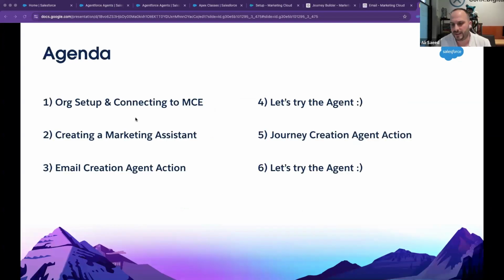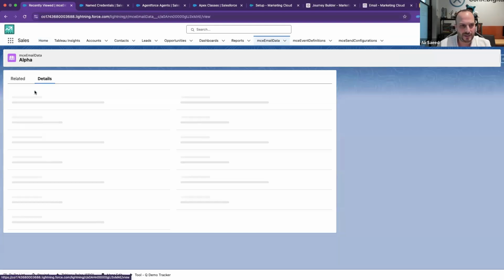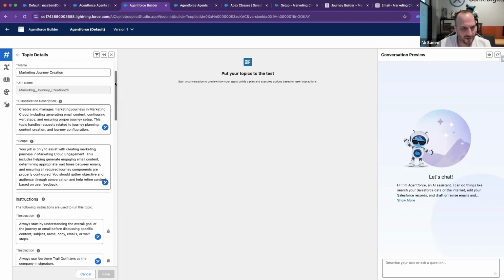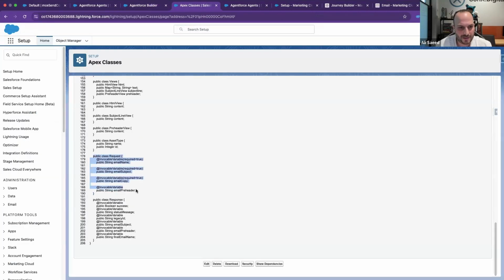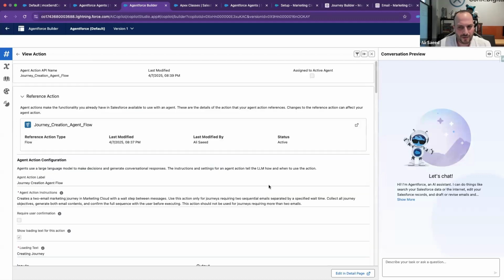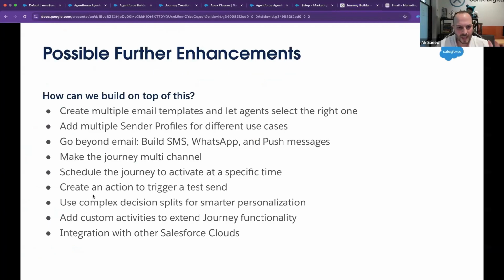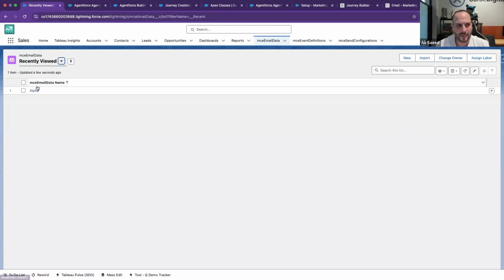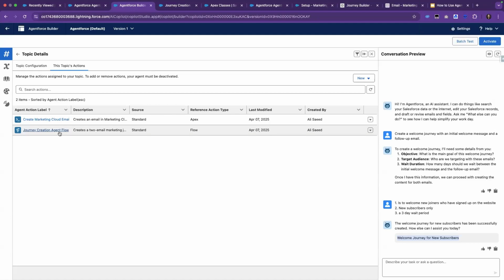#1: Create Marketing Email Campaigns and Journeys using Agentforce